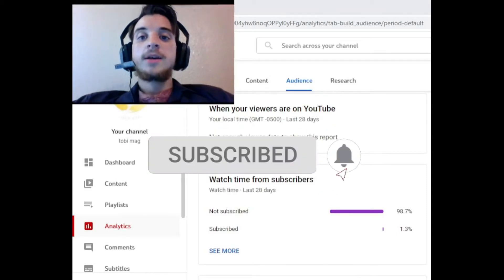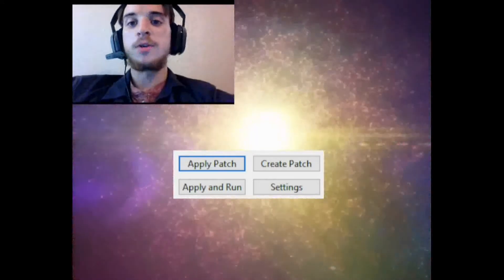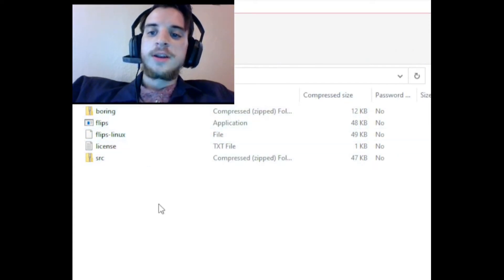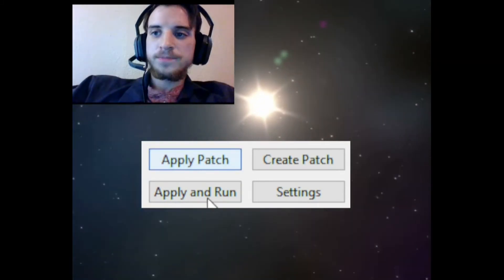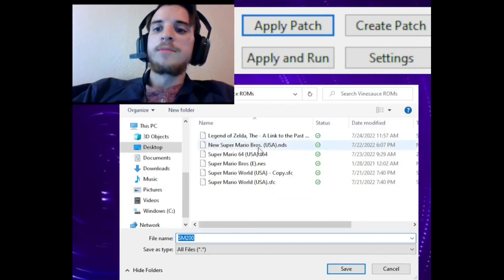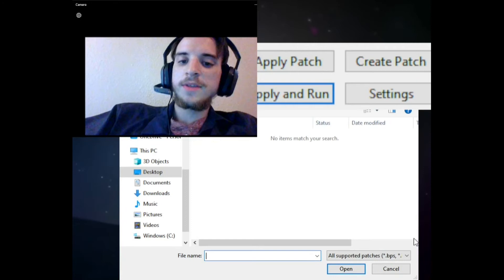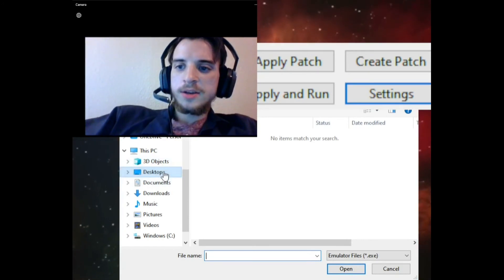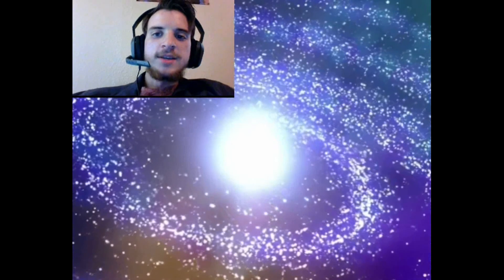How to hack a ROM (Floating IPS tutorial)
In today's video, I will be showing you guys how to use the handy application, Floating IPS, to patch ROMs and play ROM hacks. (I apologize for the extreme lag around 6:50 in the video, the amount of applications I was running is the probable cause.) The links to download these applications are linked below: